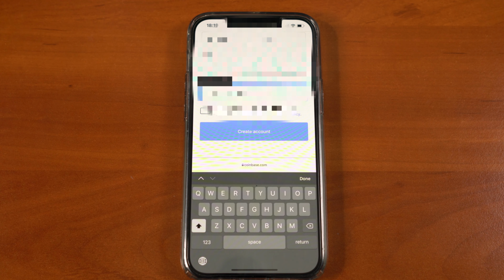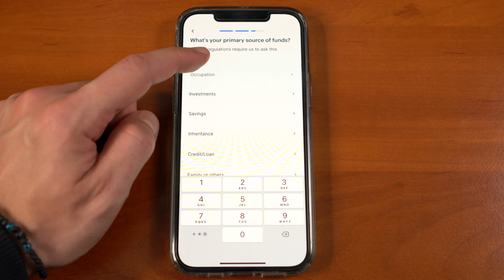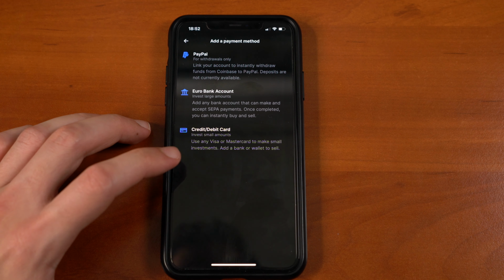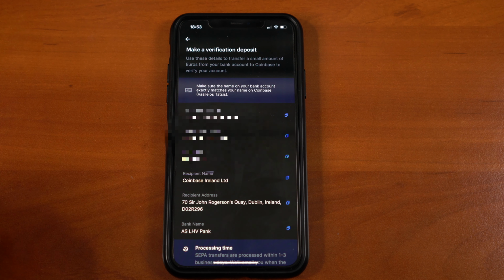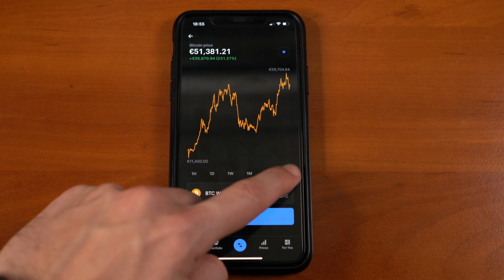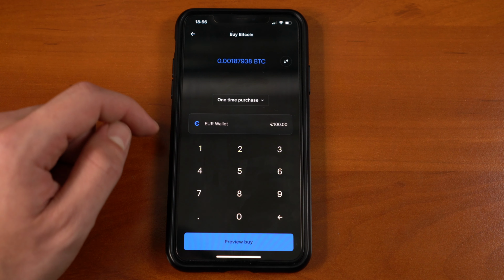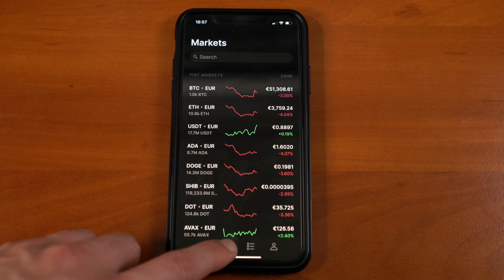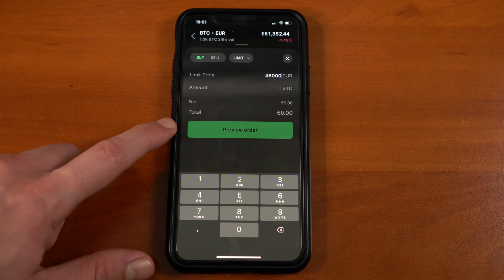How To Use Coinbase (Pro) – Step by Step Tutorial (2021)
Learn how to buy and sell cryptos easily using the Coinbase app. It’s so easy, you only need your phone! Follow this tutorial to start investing in cryptos ( + FREE BITCOIN REWARD).

I made a tutorial about one of the best crypto apps. Its name is Coinbase! Its friendly user interface makes it suitable for beginners and experienced users as well. I will cover both Coinbase and Coinbase Pro apps. I will show you how to start buying your first crypto coins and avoid some high fees using a simple trick. It’s a step by step tutorial so everyone can easily follow it.

* The link above includes referrals.